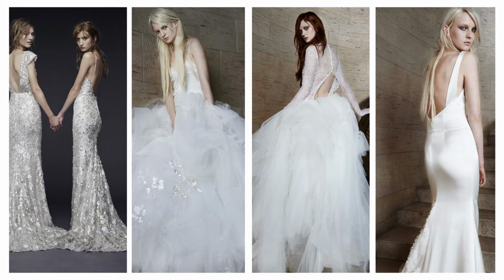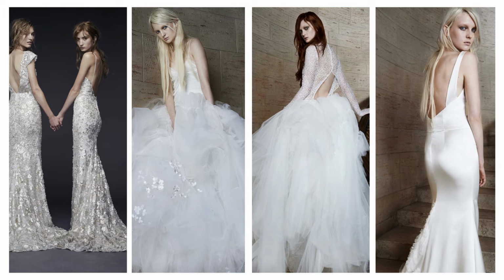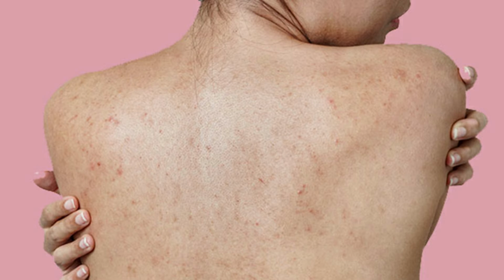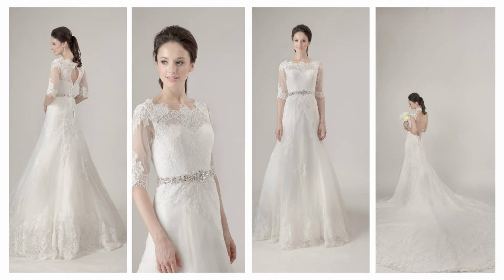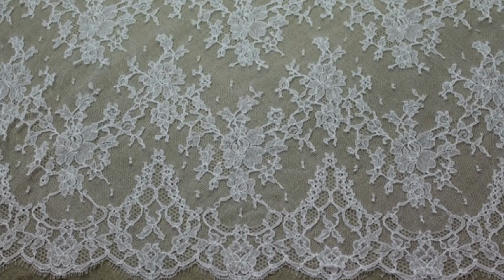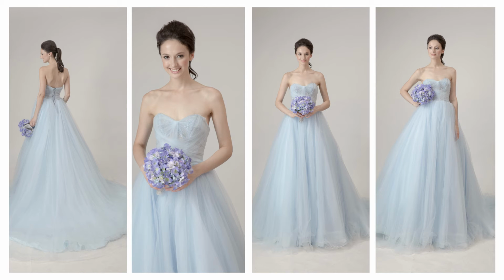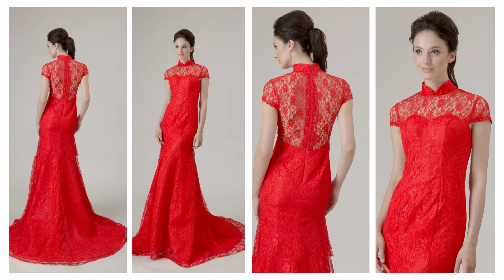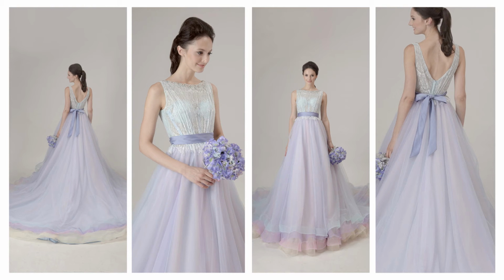Bridal Style 101 1: Wedding Gown Collection 2015: Chantilly & Tulle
Counting down to our new upcoming gown collection for 2021, Modernist.

We came up with a new series to also share our past collections, the history, inspirations and more!

Jimmy, La Belle Couture’s Wedding Gown designer, will share with us how our first collection was designed and created, starting from 2015!

What made La Belle designed Chantilly & Tule, what was in trend back then and more!

To watch our Thematic Wedding Moodboard by La Belle videos to plan for your wedding themes:

Look forward to our next episode!